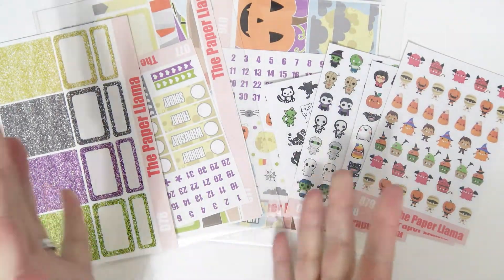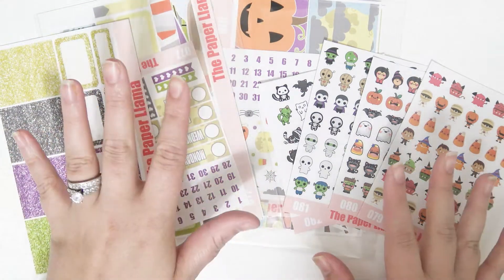New Releases ~ Trick Or Treat Collection And Deco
Thanks for stopping by my channel! I will be uploading regularly so be sure to check back for more hauls, PWMs, scrapbooking process videos and more craftiness! :D

Get a $10 credit towards your first Erin Condren order when you make an account with this link :D